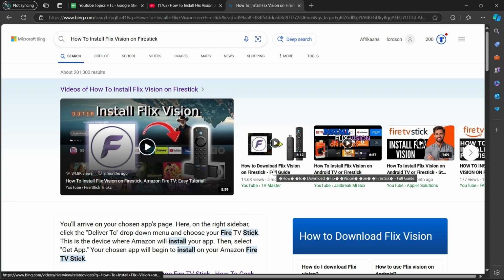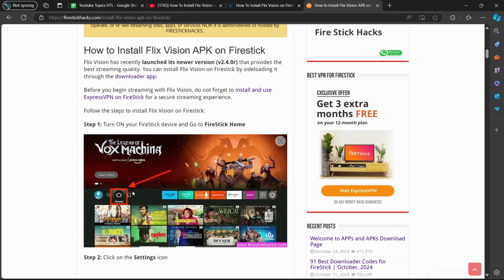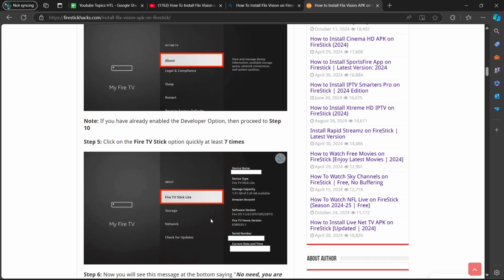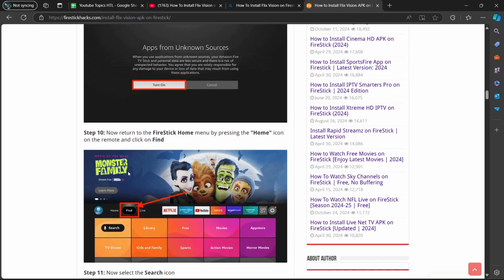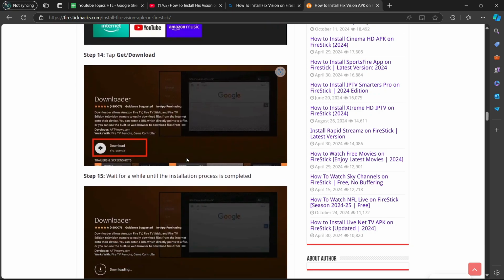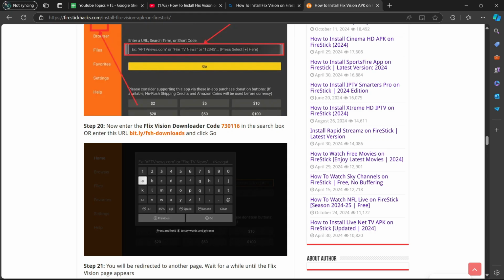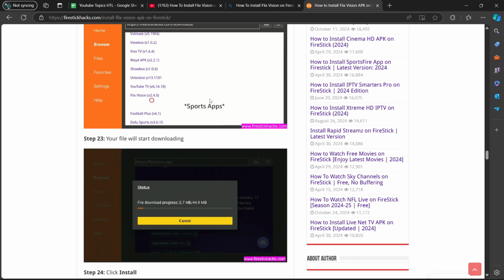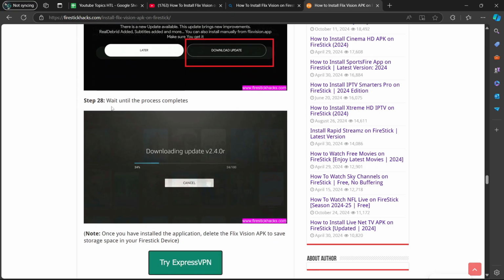How To Download Flix Vision On Firestick (2024) Step by Step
In this video tutorial, learn how to easily download Flix Vision on Firestick for an enhanced streaming experience. Follow the step-by-step instructions to access your favorite movies and TV shows with ease.